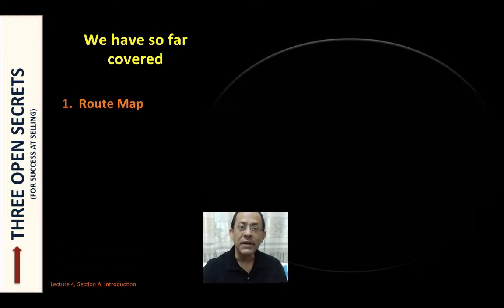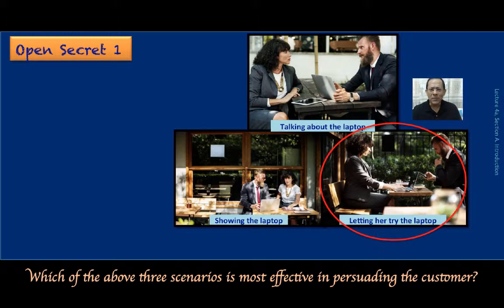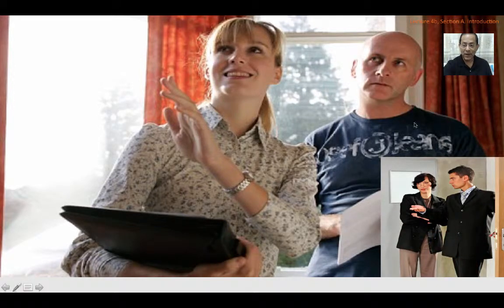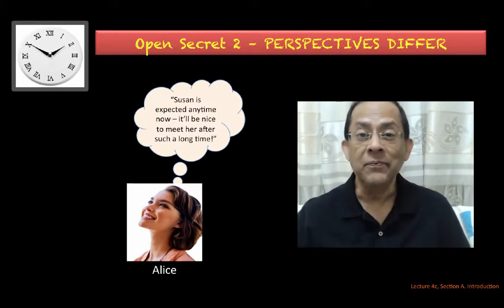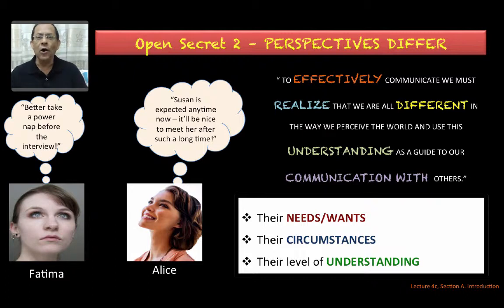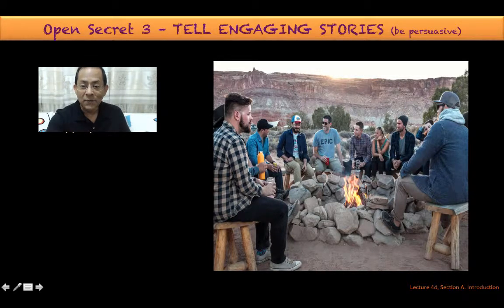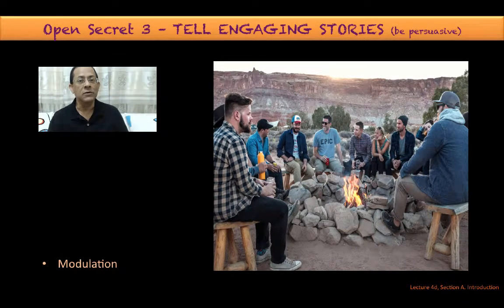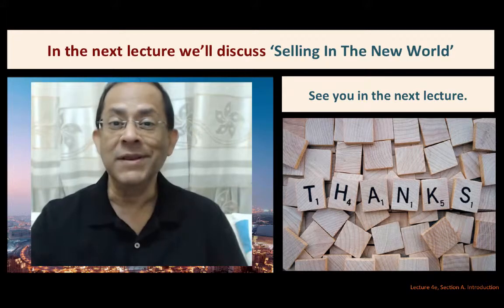How To Sell Anything To Anybody? - Video 4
In this video, we'll look at the 'Three Open Secrets Of Selling.'

These three open secrets are crucial for success at selling and as such try & understand the secrets and relate it to the products or services you are selling.